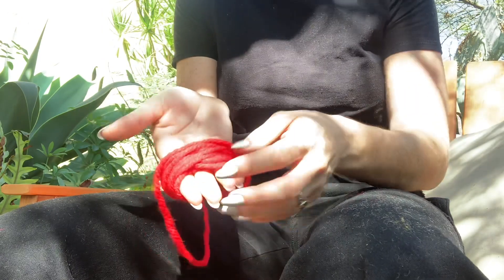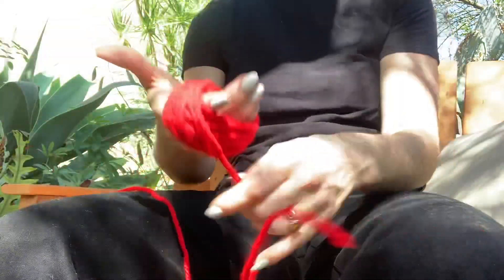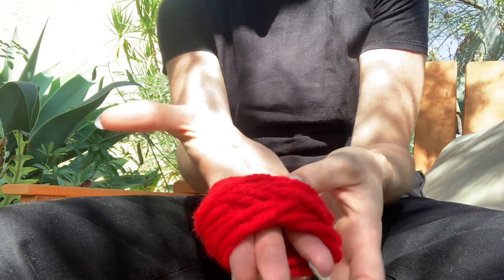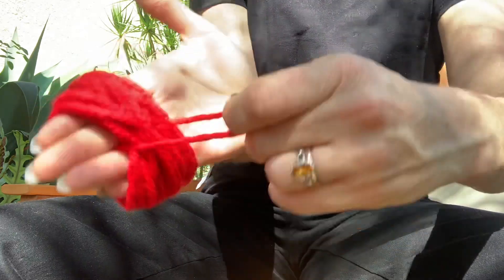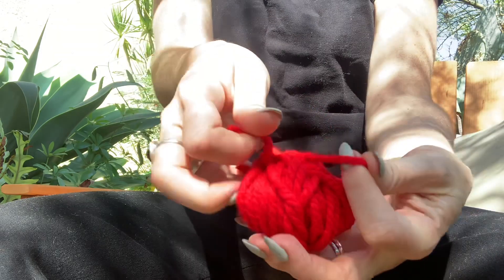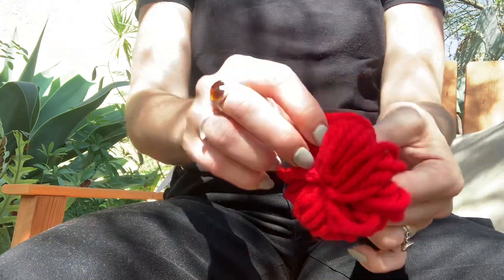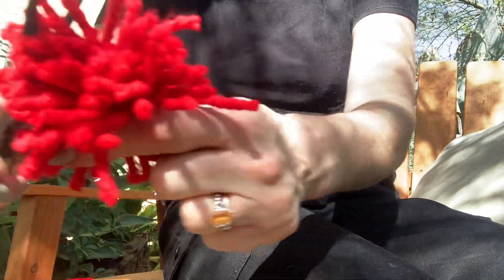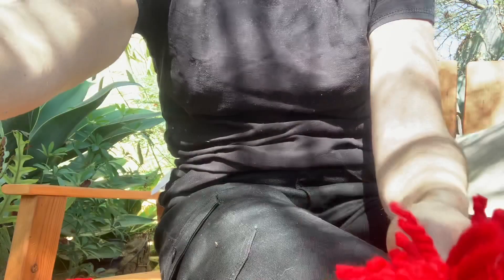October 18, 2023